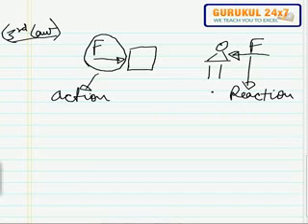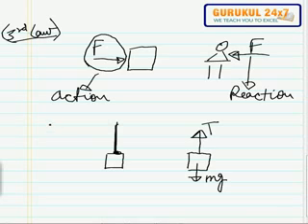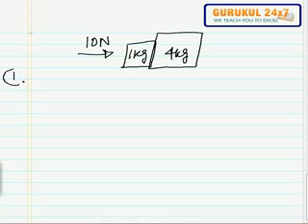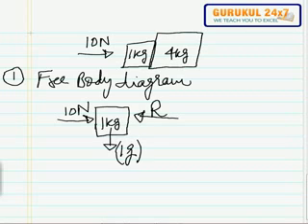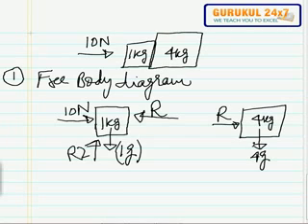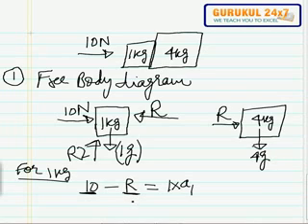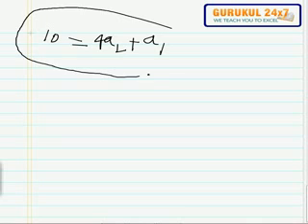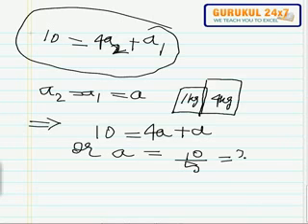Newton Laws Part 2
Application of Newton's Laws. Constraint relation. Gurukul24x7